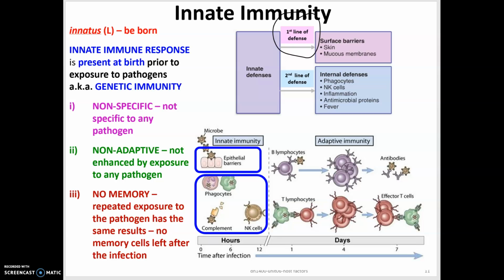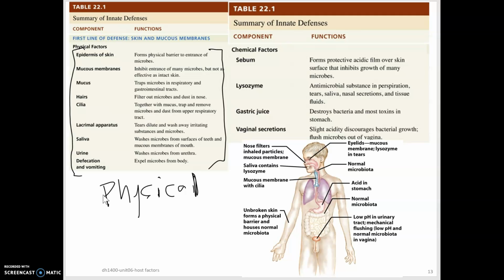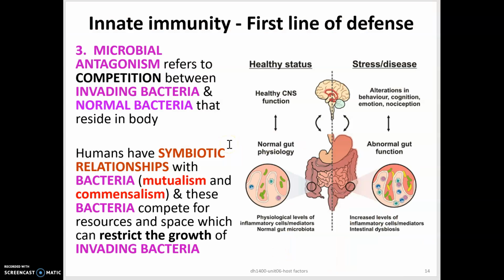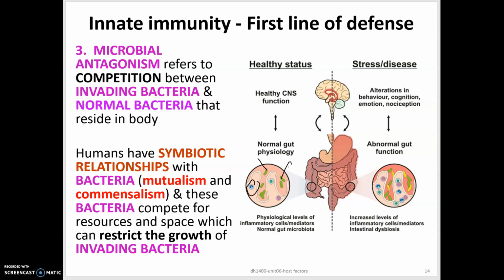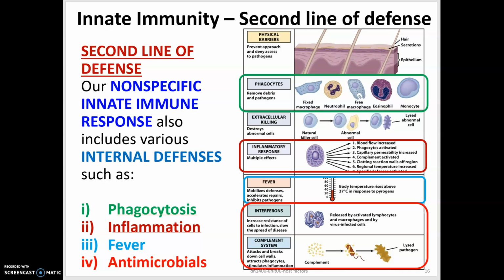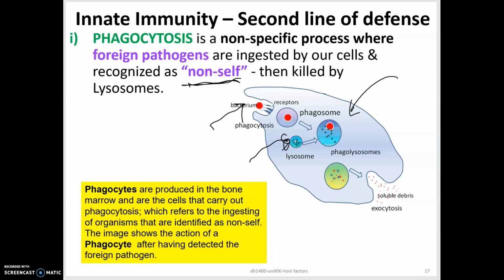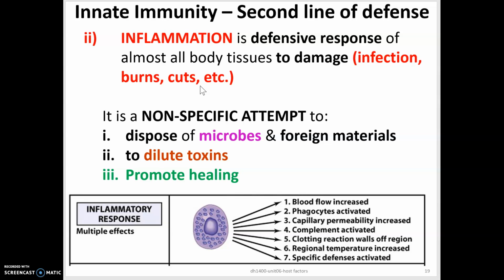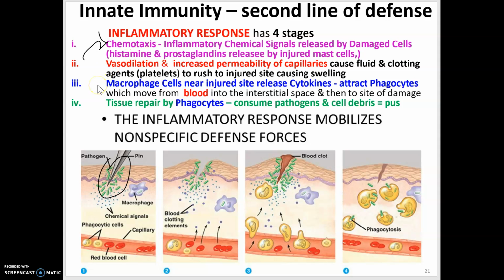DH1400 - March 23